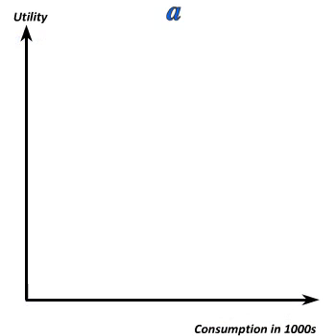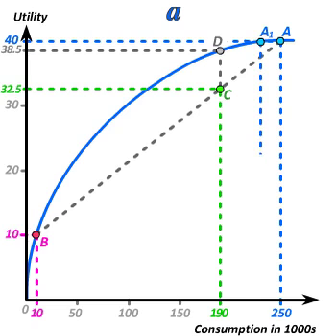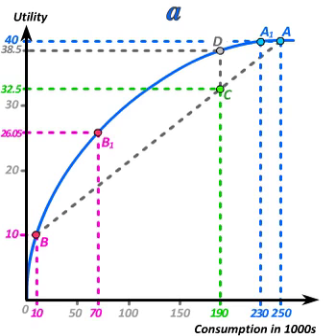nechyba graph 17.4a